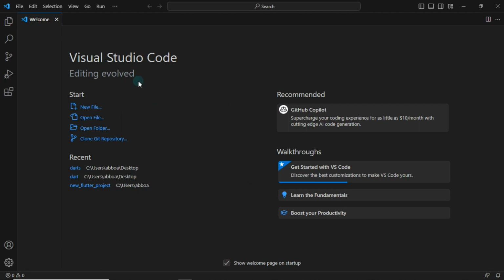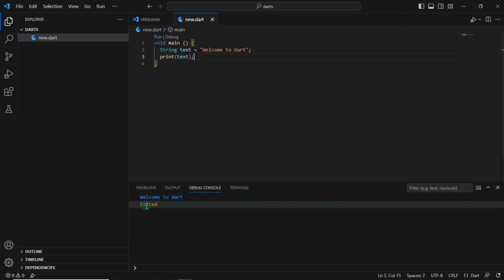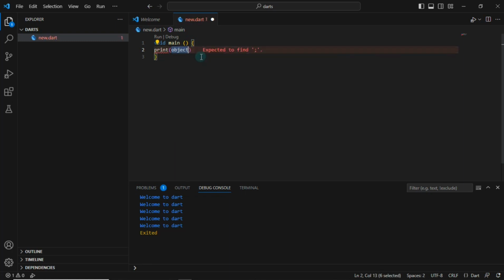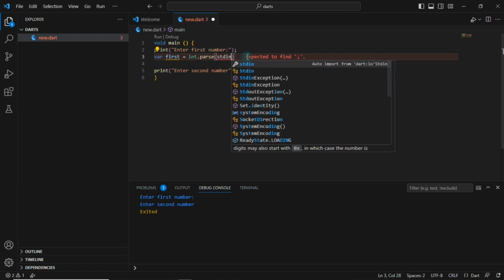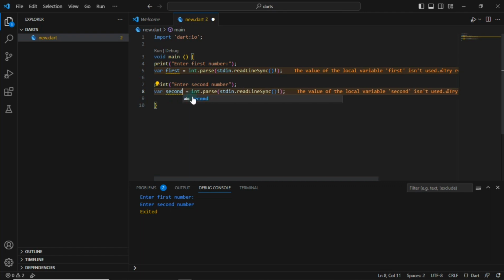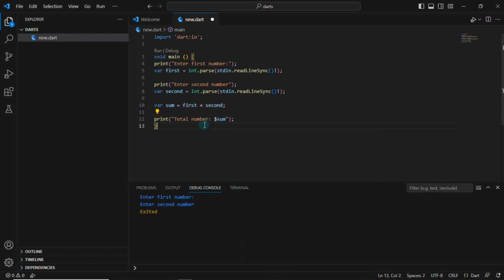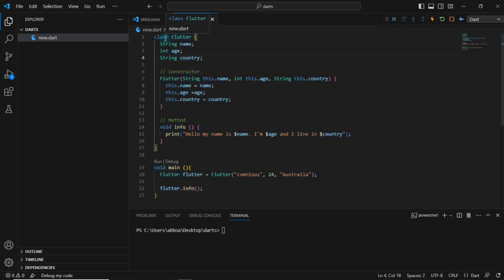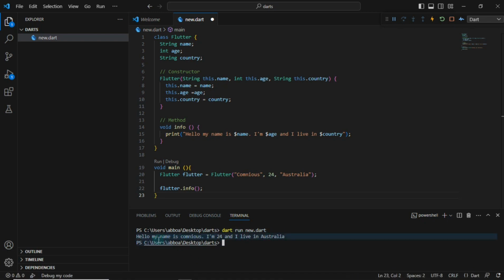Simple FLUTTER tutorials for Beginners 2023 || Basics in Dart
Basic Programming with the Dart Programming Language.
We take a look at looping and also class and models.

To Install/Configure Flutter on your Windows PC, please watch and follow this video: